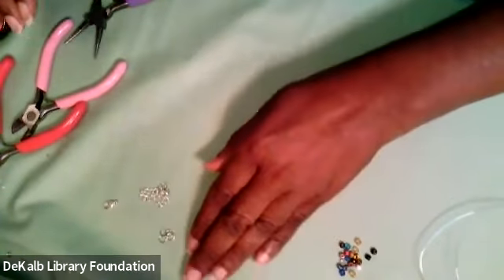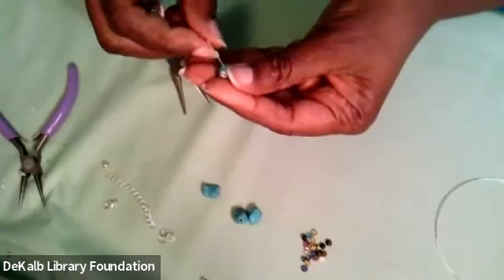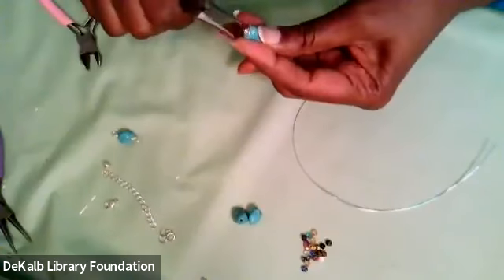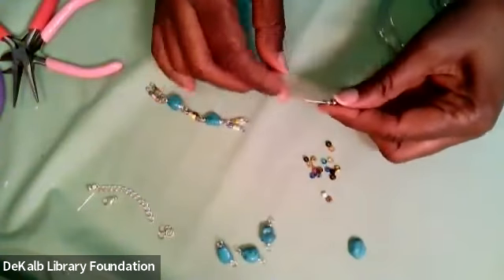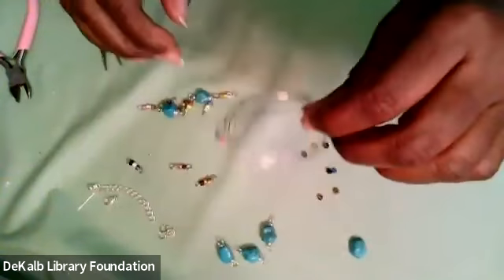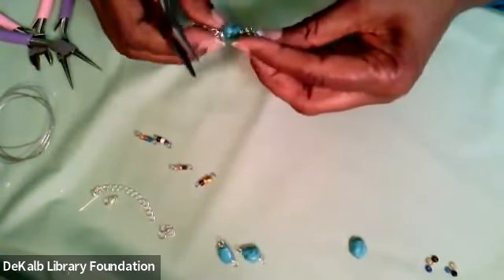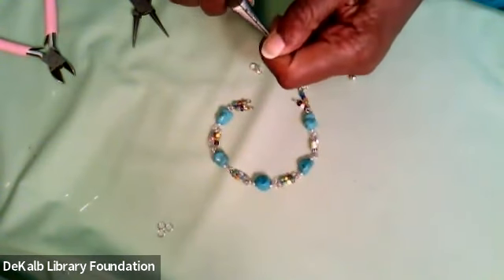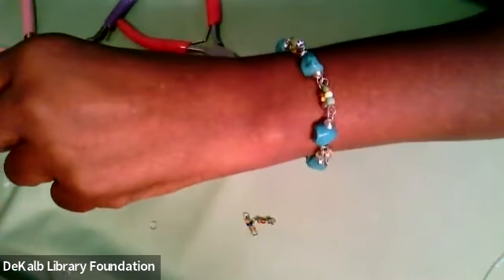Jewelry with Gin - September 23, 2022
Every Friday, join us for another video from Jewelry with Gin. A limited number of jewelry supply kits will be available at Decatur, Chamblee, and Toco Hill. Please call the branch for availability and to schedule pick up. One kit per patron per month please.